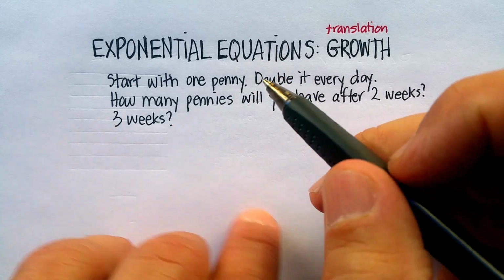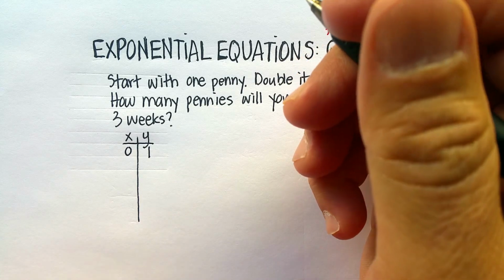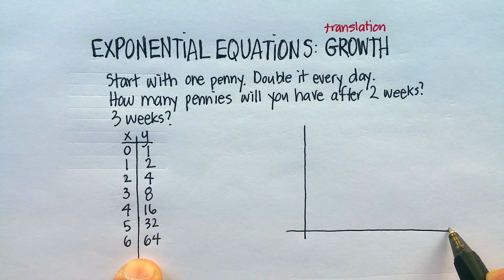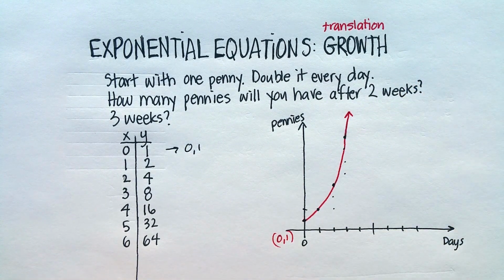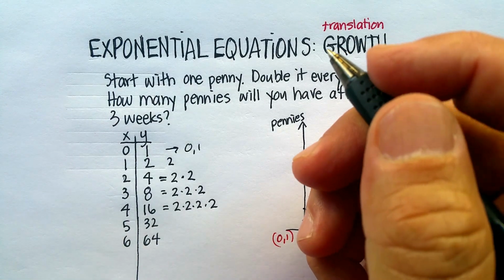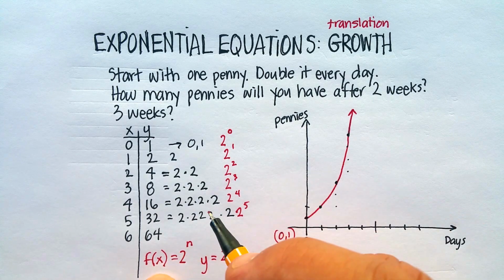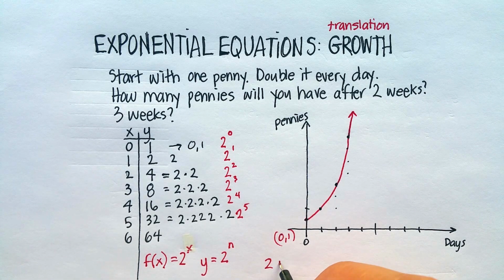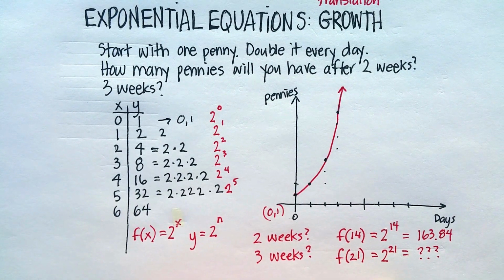Exponential Equations: Growth (Translation)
This video is a demonstration of how to translate a real life situation into an exponential function.